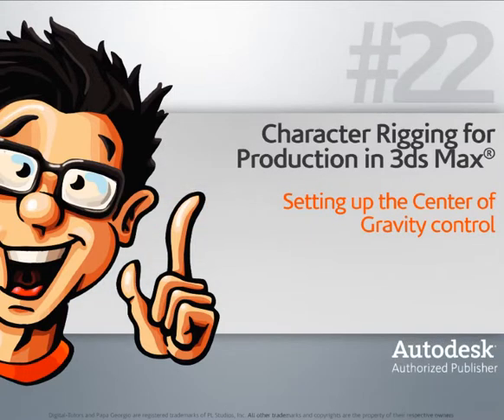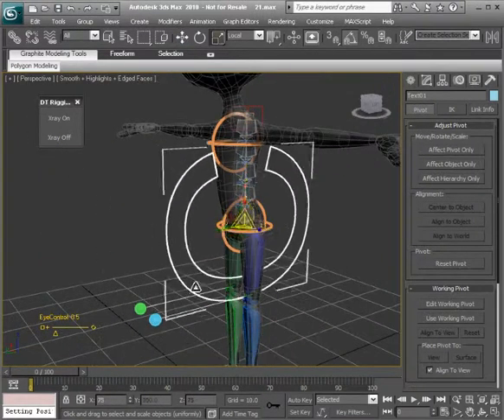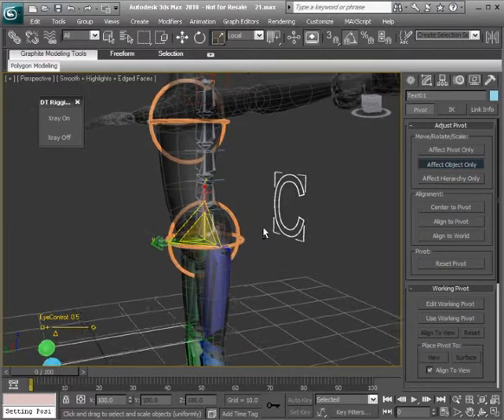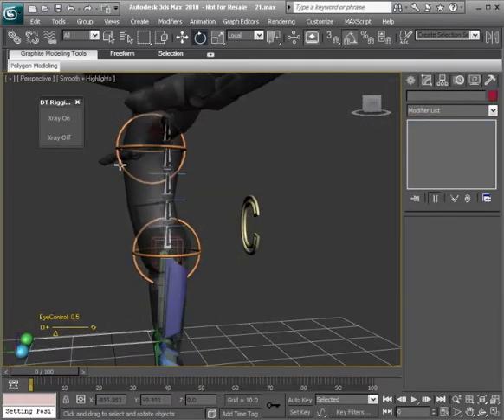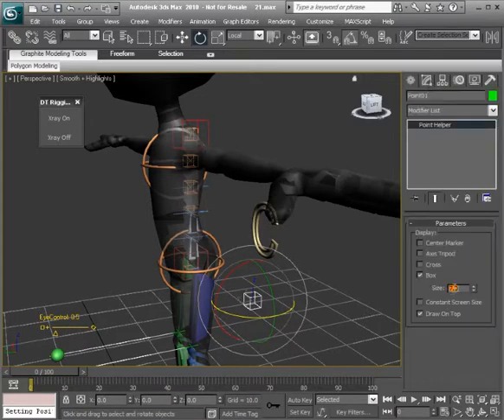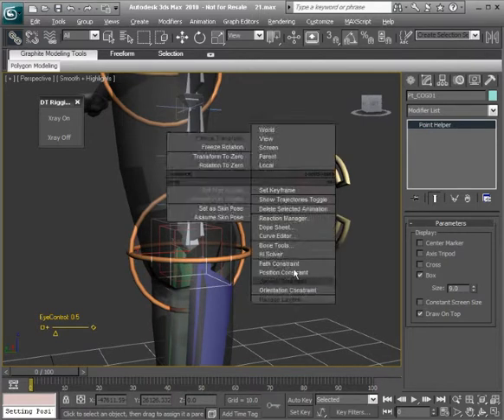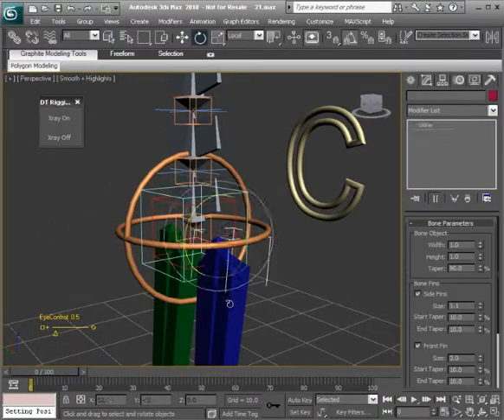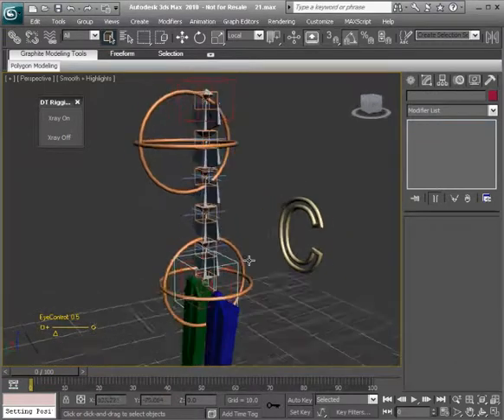22 Setting up the Center of Gravity control